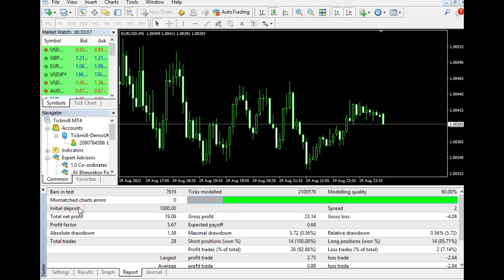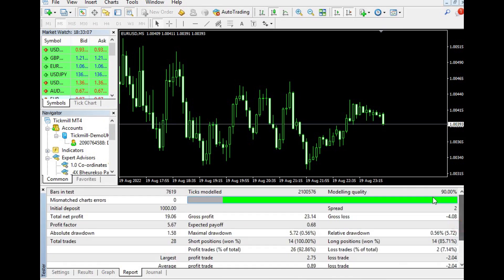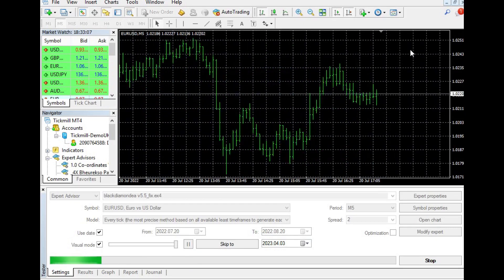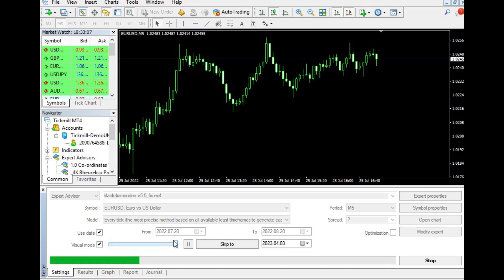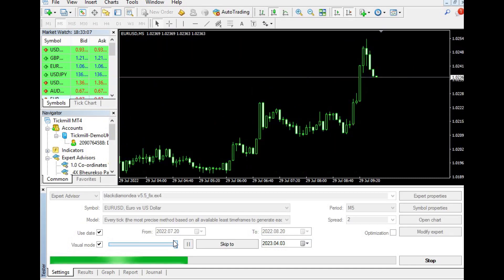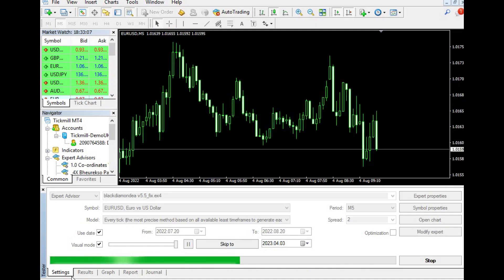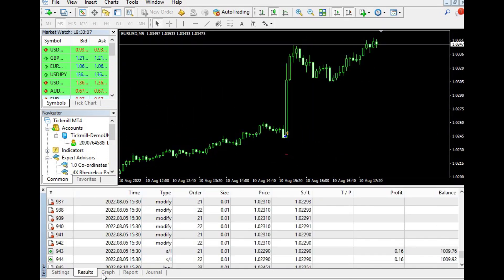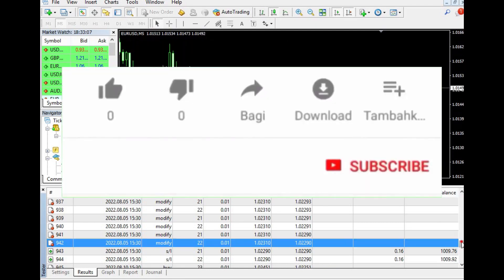Blackdiamondea v5.5 EA // MT4 ROBOT FOR FREE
You can download all indicators and EA from our website and Telegram

Our live chat room OR @fxsignalspot

Thanks for supporting the channel.

🏦 Need a better broker? Tickmill FX

👉 Axi | Up to a 30% deposit bonus using our partnered link! Trade forex, stocks, indices, and gold
(Here's how to get your 30% deposit bonus Tickmill | Trade gold, FX, indices, and more. Accepts worldwide clients! FREE STUFF

💬 Join our telegram channels for our daily analysis! Forex ideas
🛎️Get our trade ideas sent to your email, for free! (We cover currencies, US indices, and commodities)

Music: play
YouTube Music